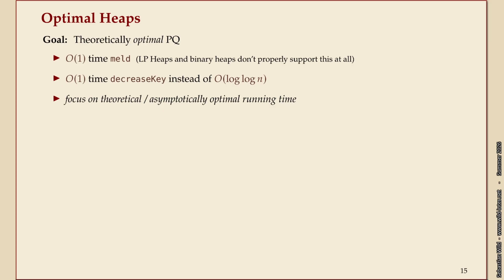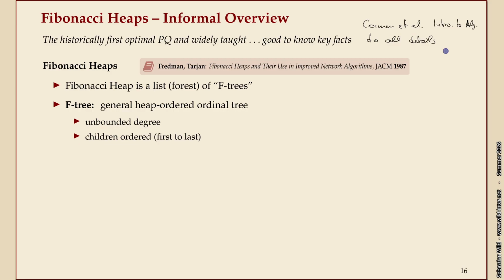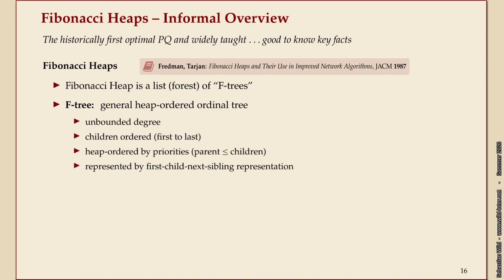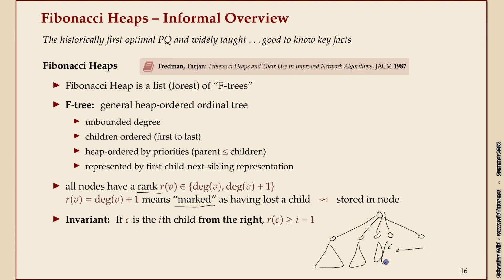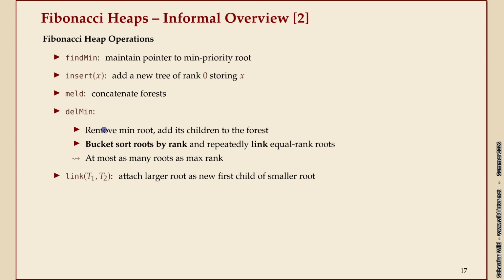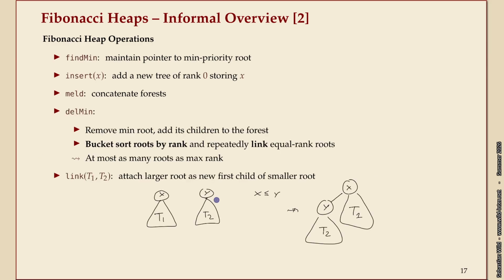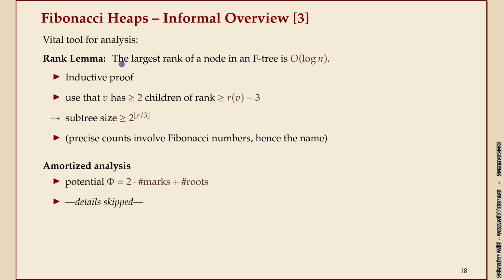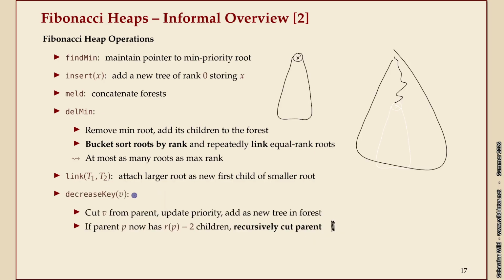Advanced Data Structures (Summer 2026) - 03-04 Fibonacci Heaps Informal Overview